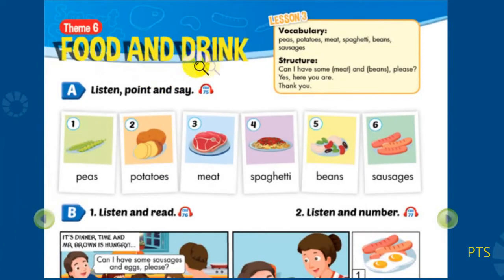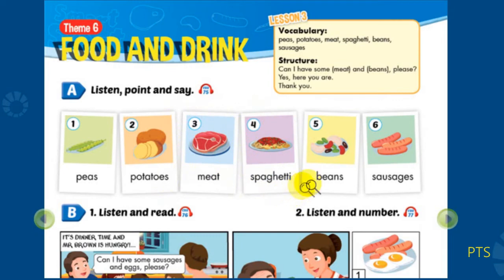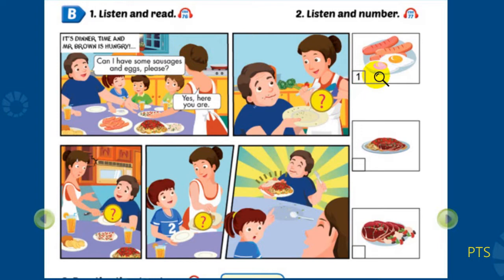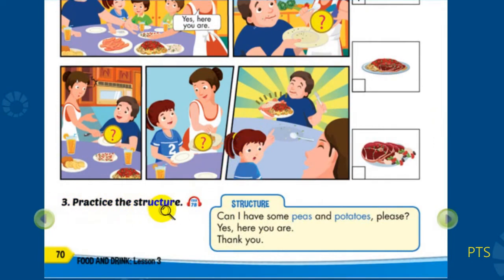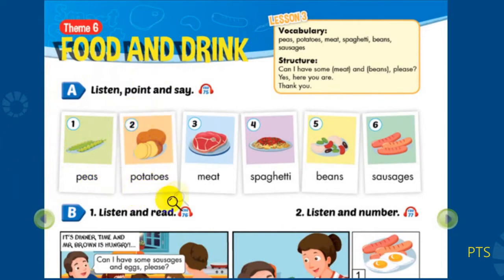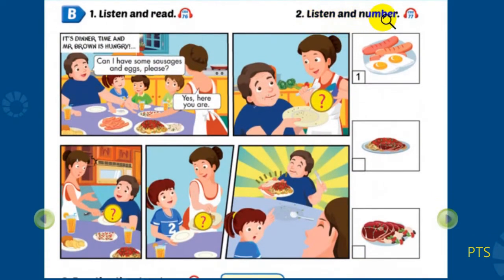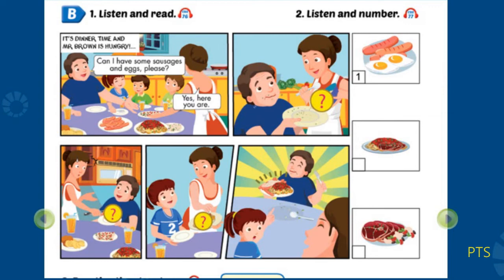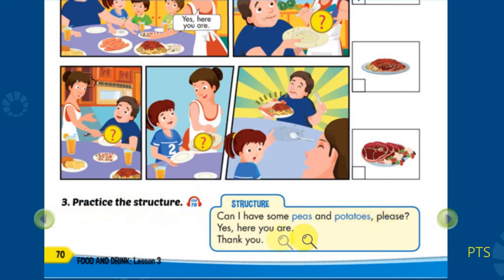Bài nghe Lớp 3 (Smart start) Trang 70